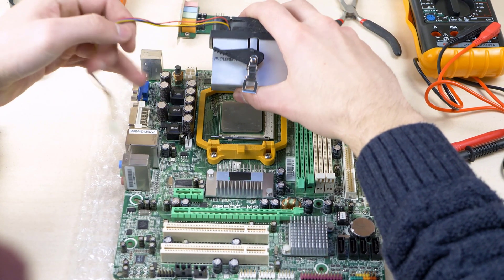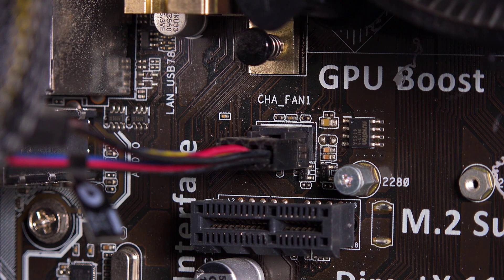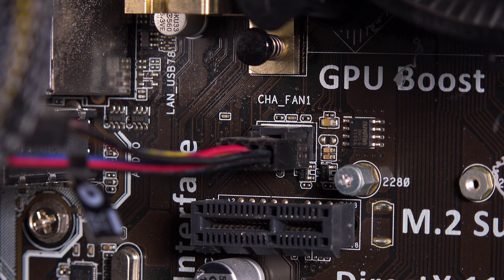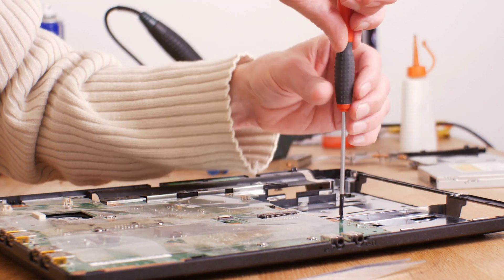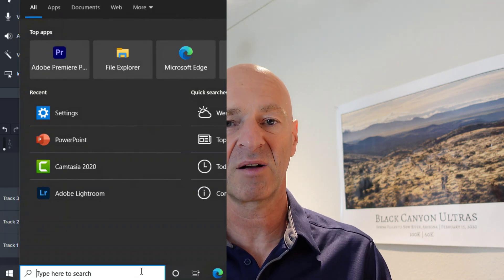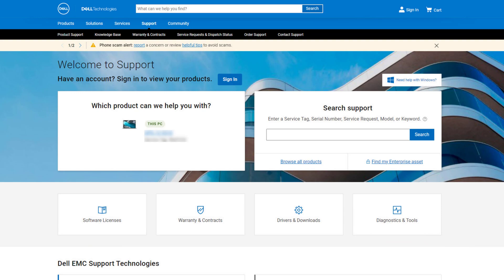HOW TO TEACH YOURSELF I.T. - Self Taught Information Technology Career HELP DESK EDITION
I get frequently asked how I got into Information Technology and how I self taught myself I.T. I do not have a college degree in information technology and my professional work life started out in a bank doing ommercial loans. When I turned 30 I picked up a Microsoft book and taught myself the Ins and Outs about Microsoft Windows. Then I started experimenting with computer hardware and "by the time I woke up" I was a Microsoft Certified Systems Engineer. So, I am self taught in I.T. as you can tell.

In this video I am going over the steps that you can take to teach yourself I.T. skills and prepare yourself for a first job in an I.T. help desk capacity. The help desk is often the easiest way to get into information technology and you do not need to have a computer science or computer technology college degree, but you will need some computer knowledge to get started.